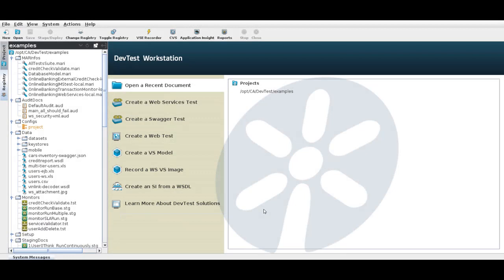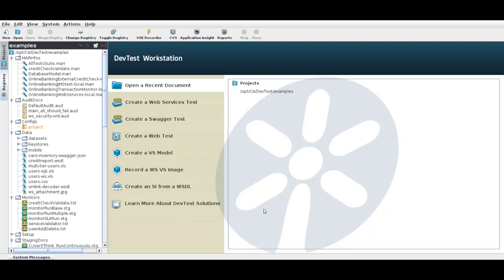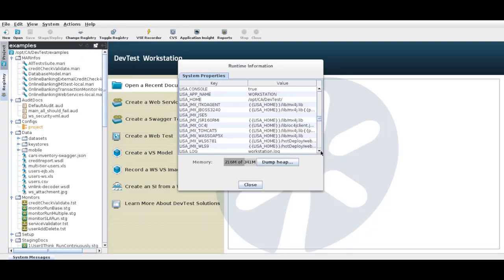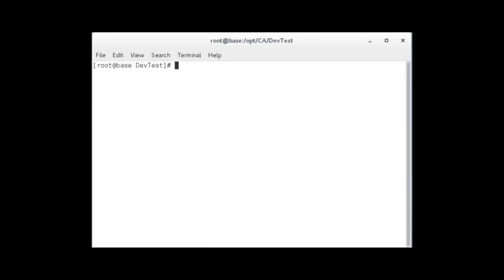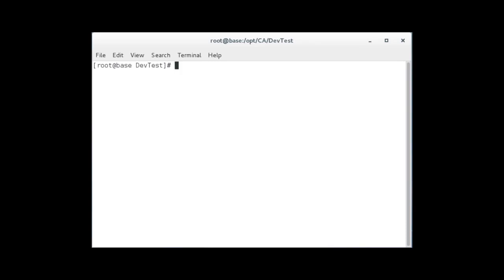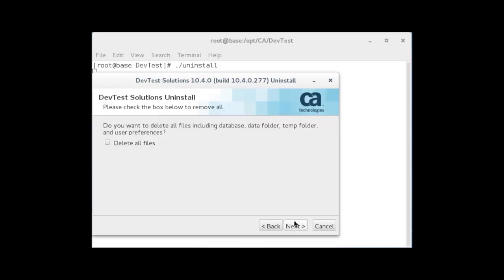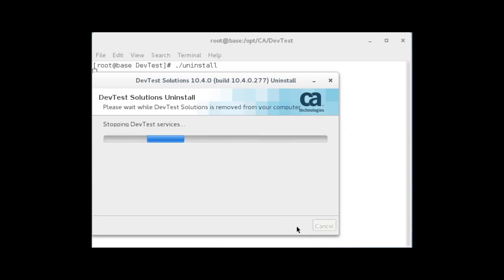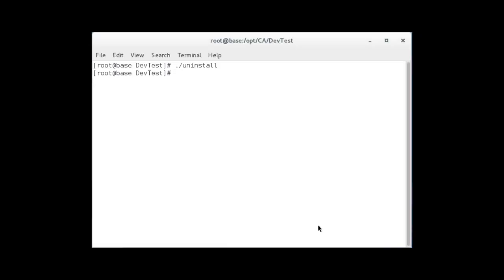Uninstalling DevTest Server on Linux for DevTest Solutions 10.4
In this video, we will remove DevTest Solutions 10.4 components from a Linux system. This video is an excerpt from the free course, DevTest Solutions 10.4: Installation and Configuration 200